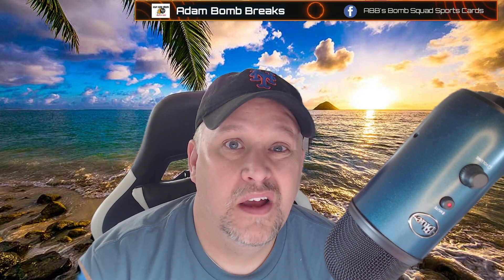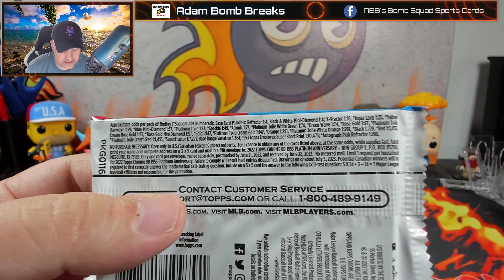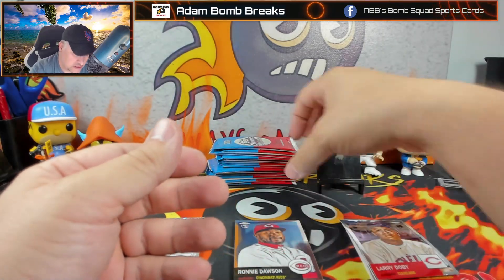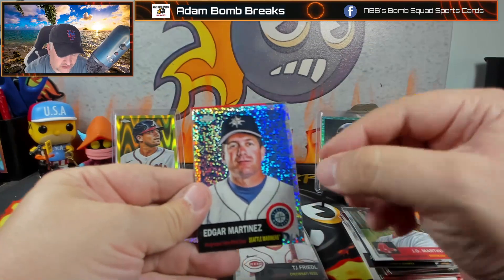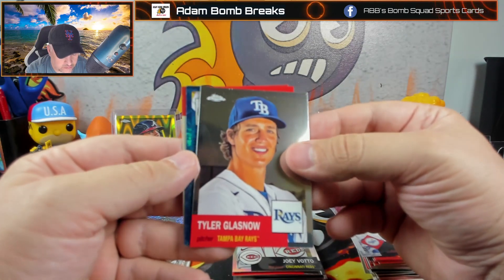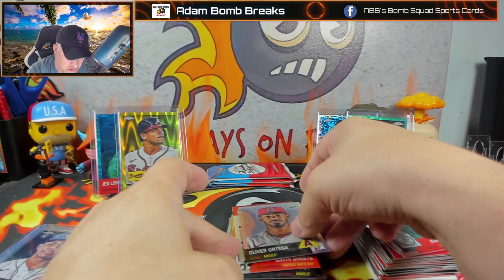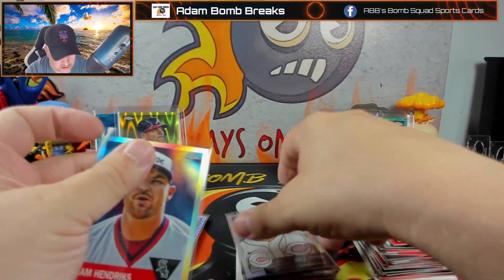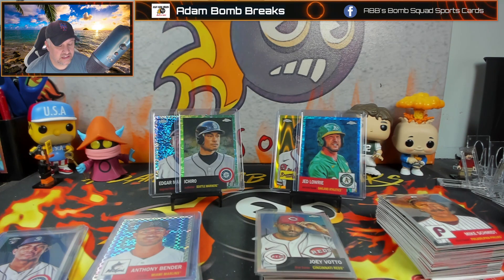2022 Topps Chrome Platinum Lite Box - FIRST LOOK...THESE ARE LOADED WITH PARALLELS!!!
I loved this set last year and I am still working on that set...but this year was a tremendous upgrade!  Tons of color per box with a case hit of a pink auto to 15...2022 Topps Chrome Platinum Lite with its 16 packs and 4 cards per pack is one of the best releases of the year.